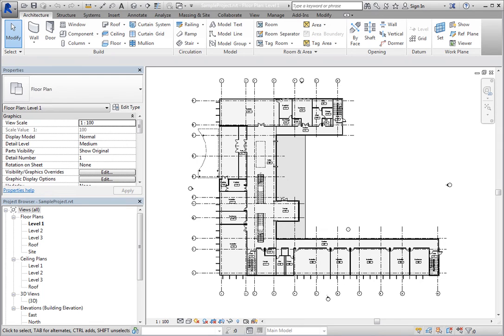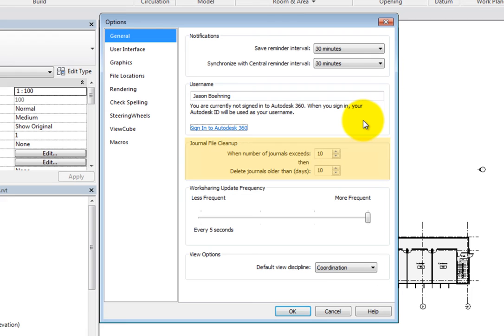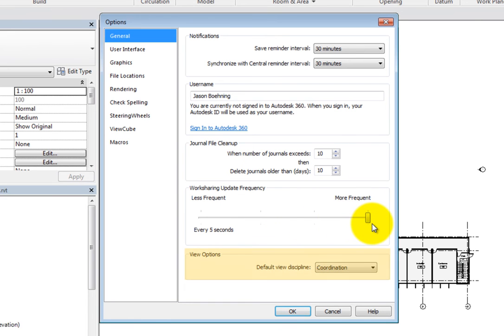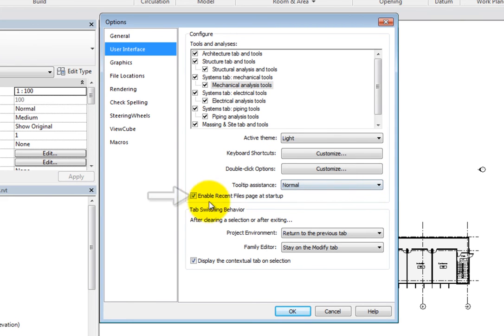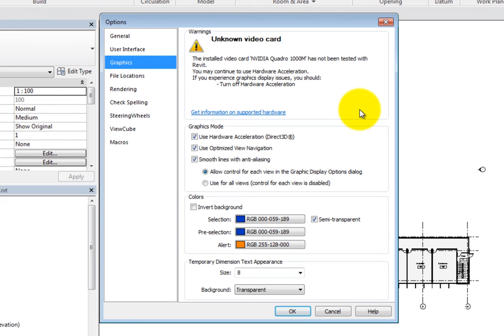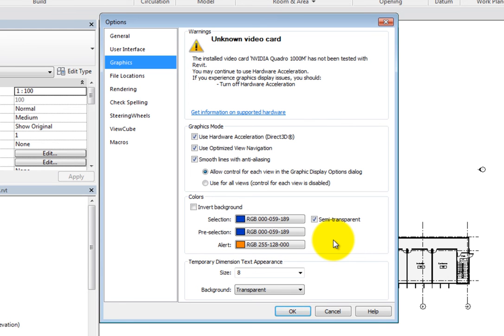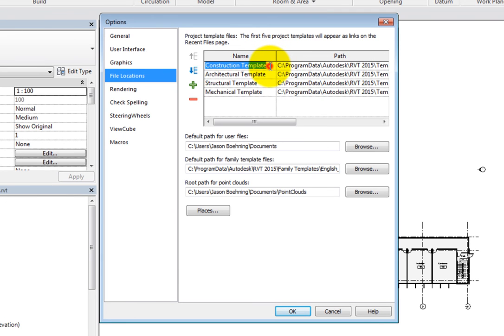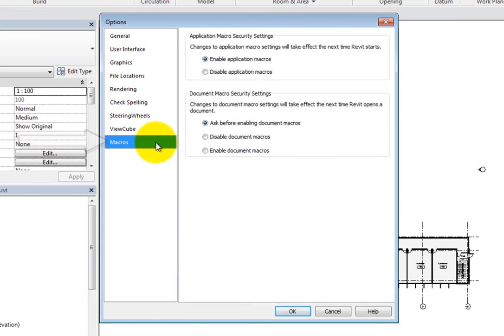Understanding the Options Dialog CADLearning Lesson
You can use controls in the Options dialog to configure various settings for your Revit installation.
To display the Options dialog, click the large R in the upper-left corner of the Revit window to display the Application Menu and then click Options.
The Options dialog includes a number of global settings for your Revit installation. You can click an option in the left pane to switch to a different page of related controls.
Start by looking at the General options. First, in the Notifications area, you can control the Save reminder interval and the Synchronize with Central reminder interval. Simply expand the adjacent drop-down to select an option.
Under Username, you can specify your username or click the link to Sign In to Autodesk 360. If you are signed into Autodesk 360, your Autodesk ID is used as your username. Your username is important when collaborating using worksharing.
Next, in the Journal File Cleanup area, you can specify when to clean up journal files. Revit will clean up journal files that are more than a certain number of days old once the number of journals exceeds a certain number. The default setting is to clean up journal files older than 10 days once the number of journals exceeds 10. However, you can enter any number between 2 and 999 for each option.
You can also control the Worksharing Update Frequency for workshared projects. This is how often Revit will update worksharing display modes. This can range from More Frequent, which is Every 5 seconds, to Less Frequent, which is Every 60 seconds. Or, if you move the slider all the way to the left, you will receive Manual updates only. Best practice is to keep the slider towards the More Frequent side.
The last General option is the Default view discipline under View Options. This setting specifies a default discipline for views where no default view template exists, or where a view template exists but no view discipline has been specified.
In the User Interface options, there are two areas: Configure and Tab Switching Behavior. Under Configure, you can control the Tools and analyses that are available in the user interface by selecting or deselecting a checkbox. This option is only available for the full version of Revit. If you are using one of the vertical versions of Revit, you will not see the Tools and analyses options.
Continuing on, you can set the Active theme, which can be Light or Dark, Customize Keyboard Shortcuts, Customize Double-click Options, and control the Tooltip assistance, which can be set to None, Minimal, Normal or High. Then you can select whether or not to enable the Recent Files page when Revit opens.
In the Tab Switching Behavior area, you can control what happens after you clear a selection or exit the Project Environment and Family Editor. You can choose to Return to the previous tab or Stay on the Modify tab. Return to the previous tab is the default behavior for the Project Environment while Stay on the Modify tab is the default for the Family Editor. So be aware that you can change that here. You can also choose whether or not to Display the contextual tab on selection. It's a good idea to leave this option selected.
Switch to the Graphics options. Here in the Warnings area, you may see a message stating Unknown video card. This simply means that Autodesk has not tested the video card in your system with Revit. It also states that you can continue to use Hardware Acceleration, but you should turn it off if you experience graphics display issues.
Under Graphics Mode, you can select whether or not to Use Hardware Acceleration, Use Optimized View Navigation, or Smooth lines with anti-aliasing. If you enable Smooth lines with anti-aliasing, then there are two options pertaining to the Graphic Display Options dialog. You can choose for each view to be controlled separately with the Graphic Display Options dialog, or you can choose to have the Graphic Display Options dialog control every view in the project.
In the Colors area, you can choose to invert the background color. This changes the background from white to black. Then you can control the color for elements that are selected, pre-selected (in other words, elements that you hover the cursor over), and elements that are selected when a warning or error occurs. Simply click the adjacent button to open the Color dialog to change the color. Additionally, for selected elements, you can choose whether or not they are Semi-transparent.
Under Temporary Dimension Text Appearance, you can set the Size and Background. The Size can range from 8 to 20 and the